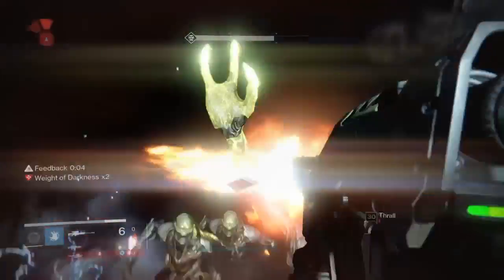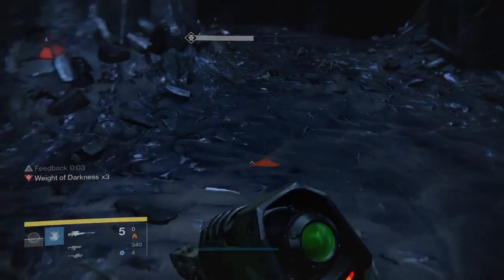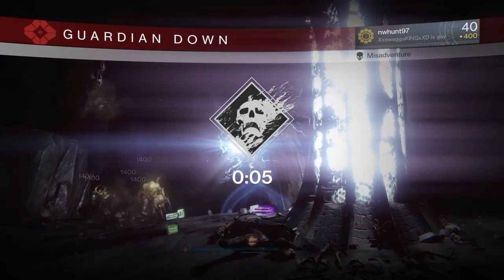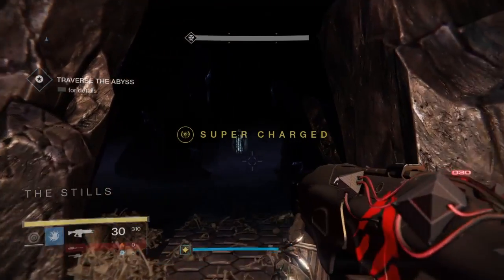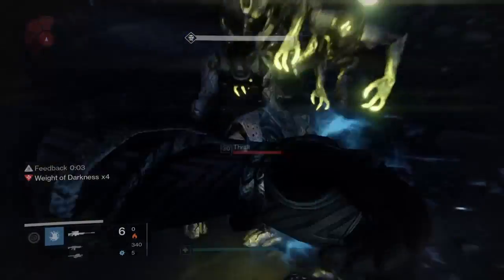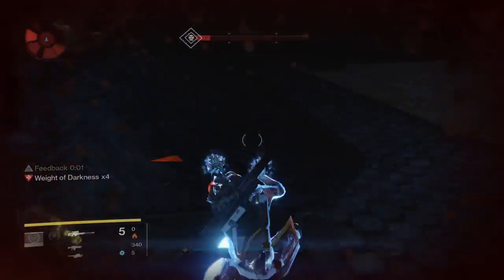Destiny: Finally!!! | Ice Breaker overview throughout the game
I finally got the Ice Breaker. Here is a overview on how Ice Breaker made a impact in Destiny.